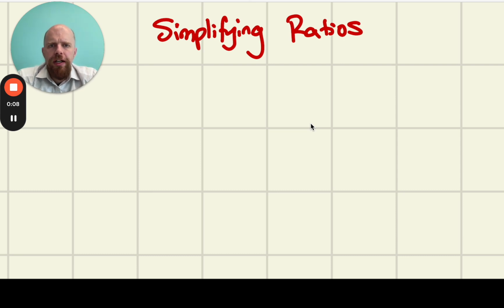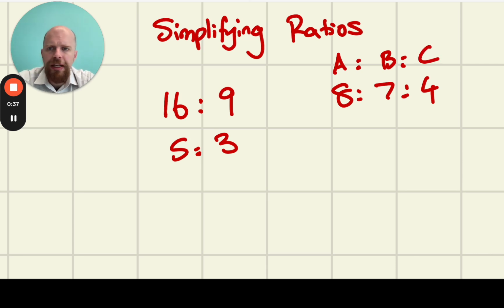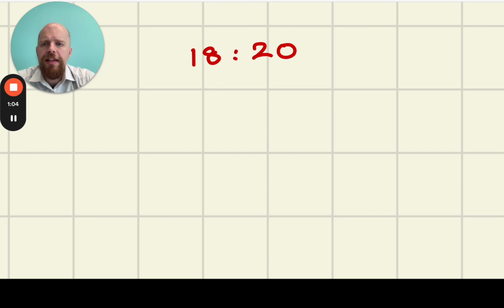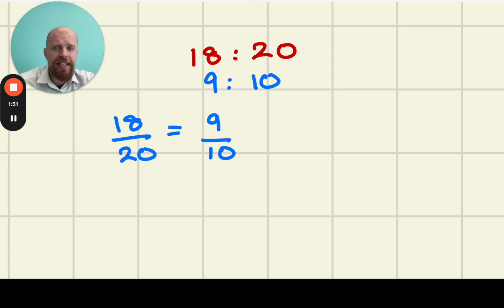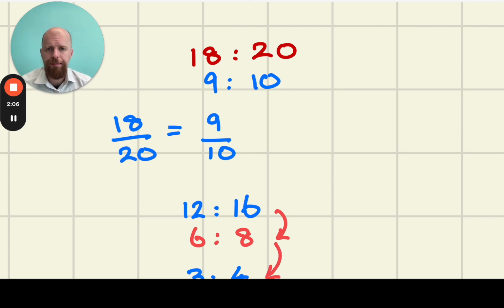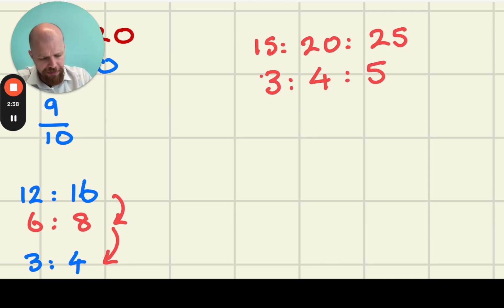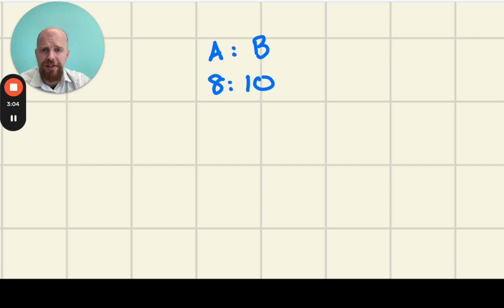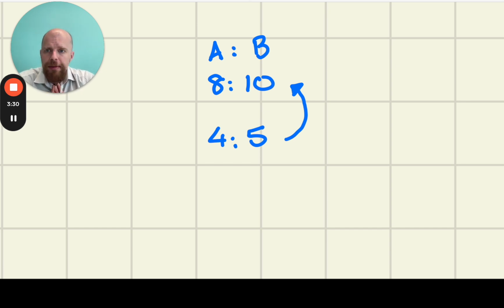Simplifying Ratios - GCSE Maths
Learn how to simplify basic ratios!